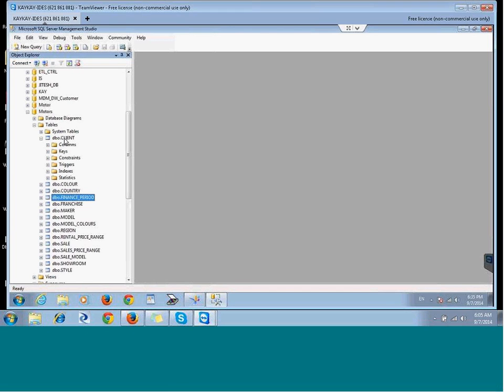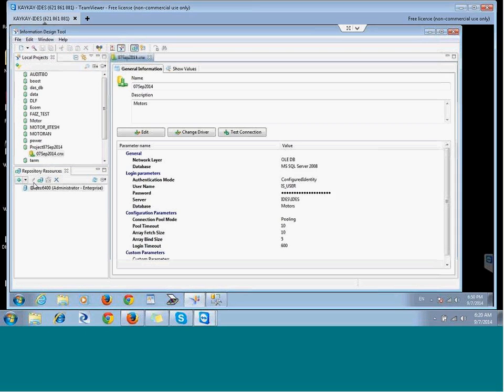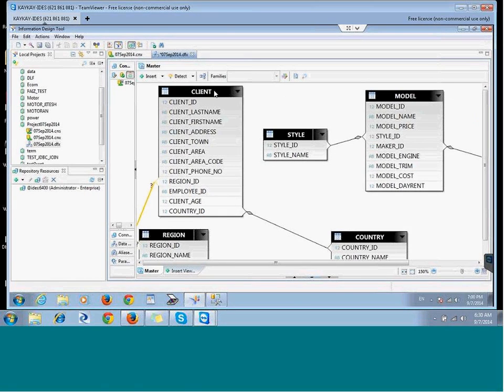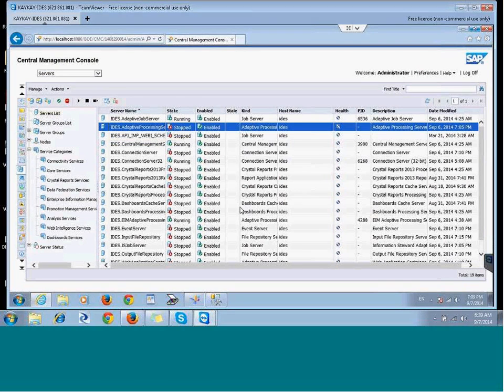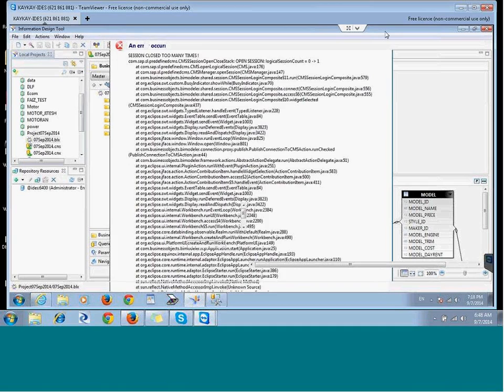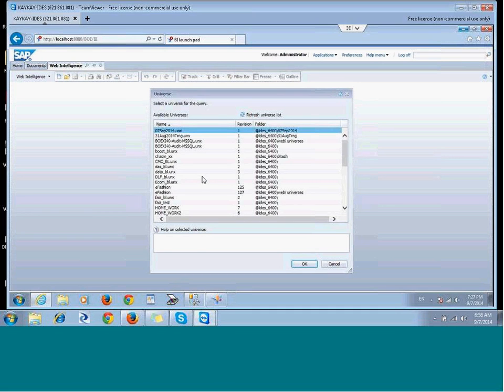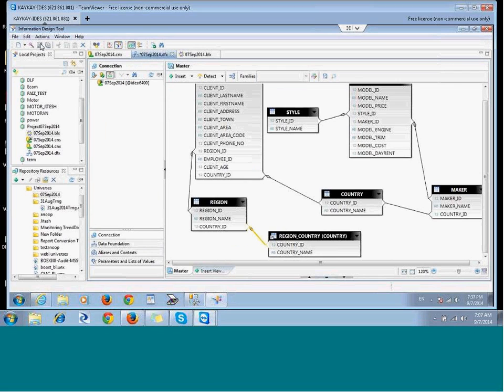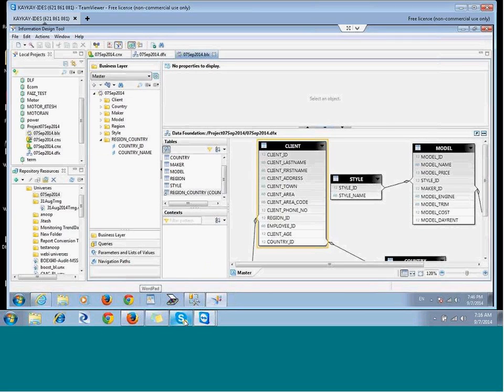Kalpesh Pandey's 07 Sep Joins, Loops and Contexts 20140907 1302 1